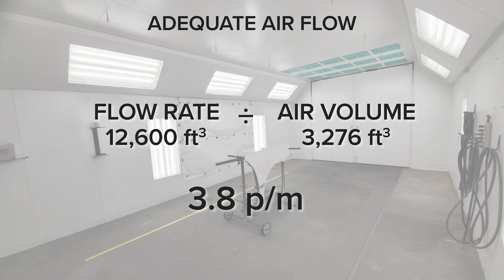How to measure spray booth Airflow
In this video, I show you how to set up your paint booth for proper air flow which is critical to the success of a quality paint job.

FREE Test Drive of the ALL NEW Paintucation University